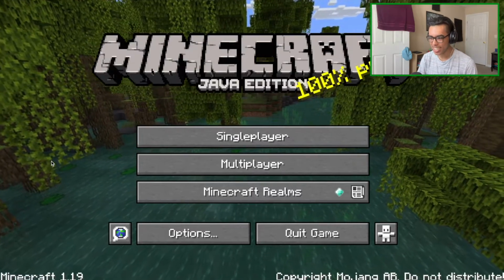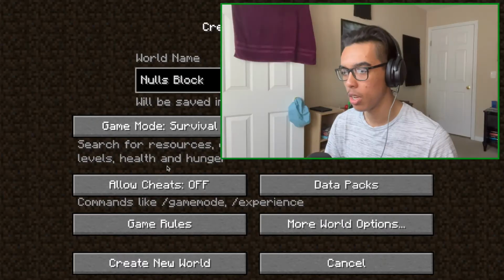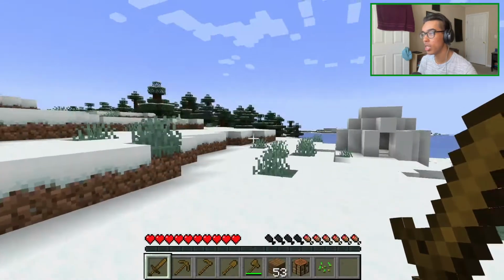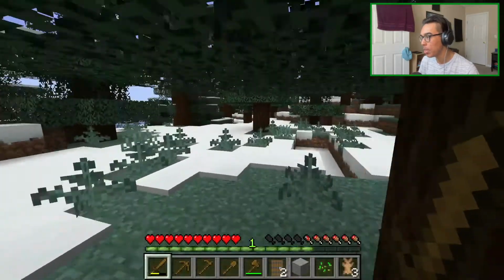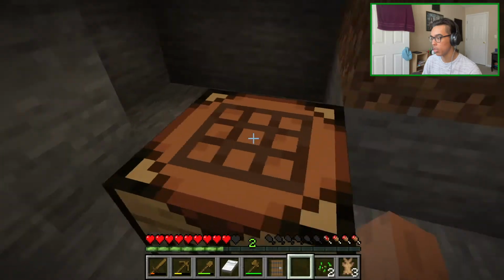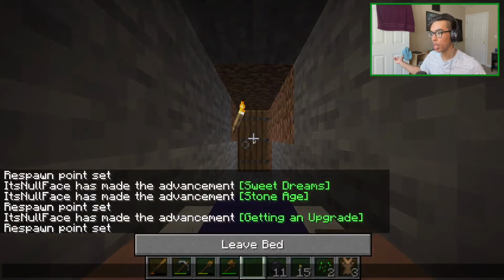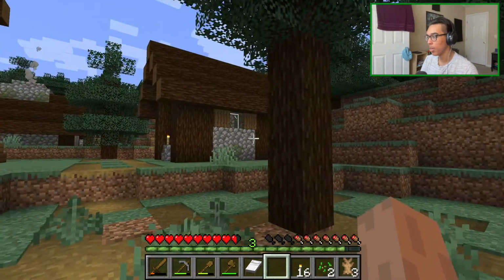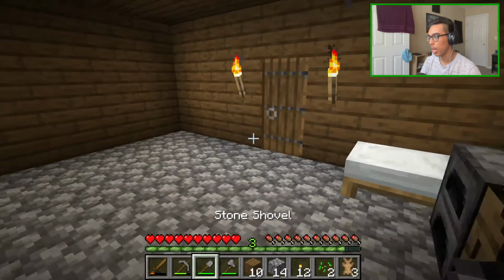We're finally playing this game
After a total of 11 years 0_0 we're finally playing minecraft and we bout to craft it up as traveling through this cold forest.

Most of the music and sounds come from YouTube-

This is a variety channel that is well revolved around gaming, skits, vlogs, reactions, discussions, and series that I may start of my own. I do my best to keep the content relatively clean for everyone as well as working towards making other people’s day. Feel free to stick around and have a good time.